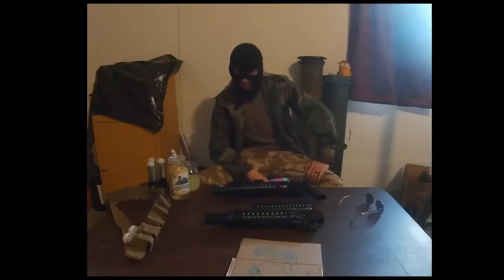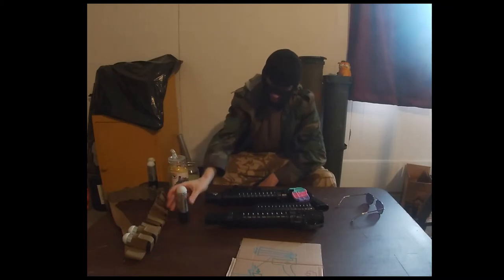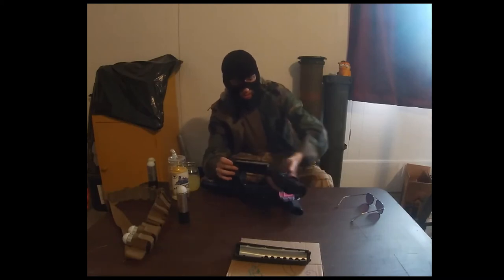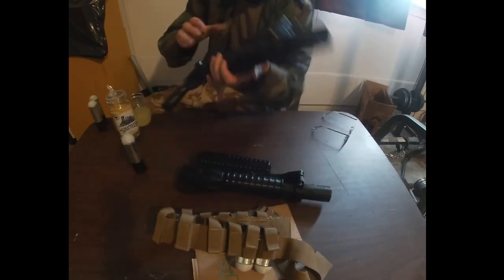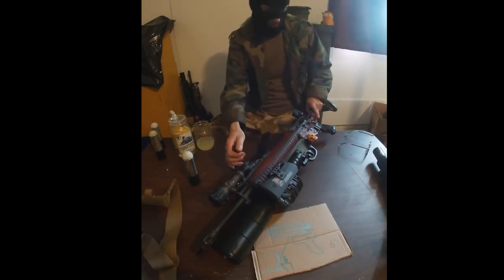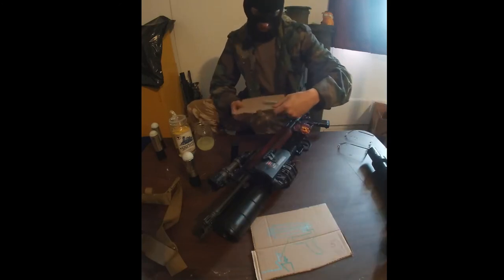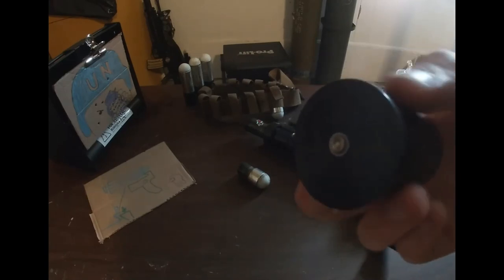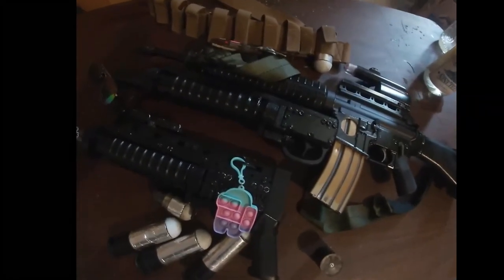Open Source Pipe Hitter 37mm Launcher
This is a brief overview of the Pipe Hitter 37mm launcher as seen on TFB. This video shows how it works, as well as a demonstration of it firing. The files can be found on my Odysee as well as a backup of this video.

I filmed this video on a GoPro 7 Silver.
This video was filmed in multiple parts and edited with VidMix, a free video editor created by a reddit user who was probably tired of 'free trial' editors that need you credit card info.